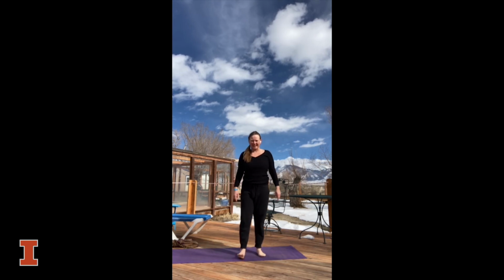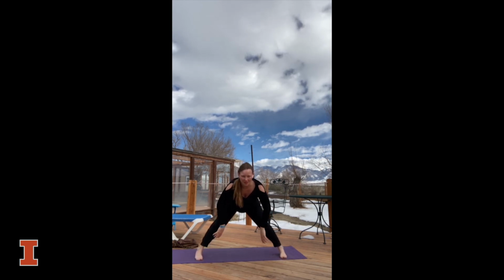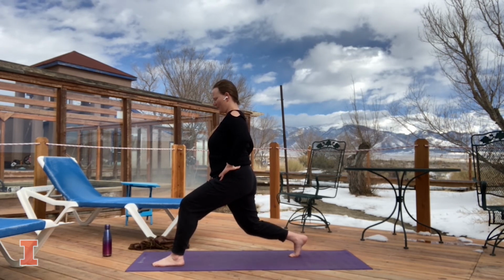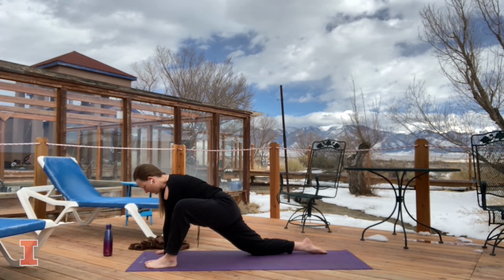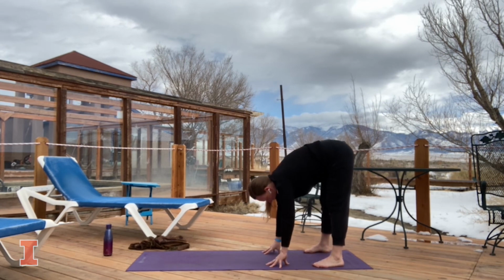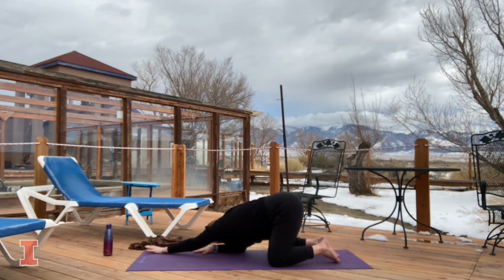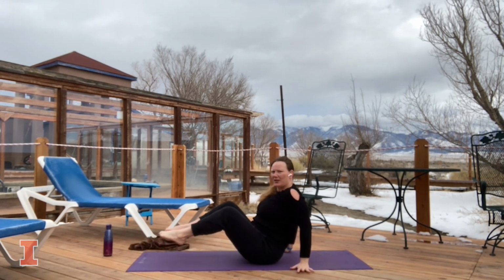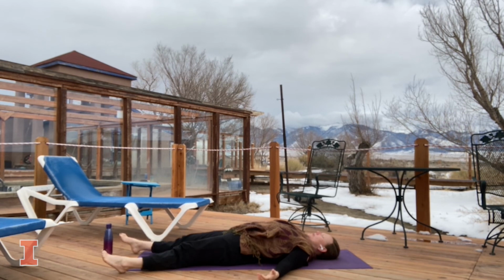Yoga at KAM | Virtual Edition: February 5, 2021 with Jodi Adams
Welcome back to Yoga at KAM: Virtual Edition with Jodi Adams. There's nothing like a change of location to energize your practice. The museum just announced that we'll be open to the public starting Tuesday, February 9. Exciting news! But as we get started with in-person visits, our Yoga at KAM sessions will remain virtual, so you can count on seeing us right here every Friday.

About KAM
Krannert Art Museum (KAM) promotes a vibrant exchange of ideas in the visual arts. Located at the University of Illinois at Urbana-Champaign, KAM is the second largest general fine arts museum in Illinois. More information can be found at kam.illinois.edu